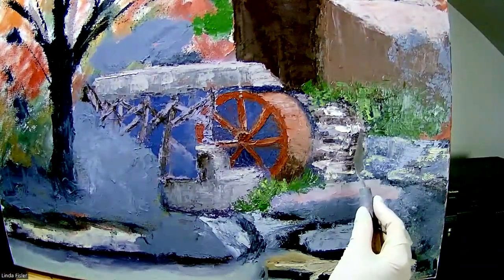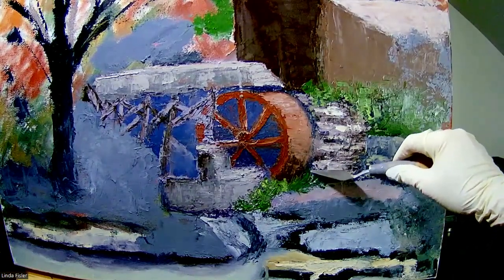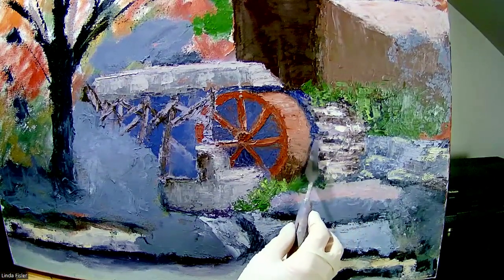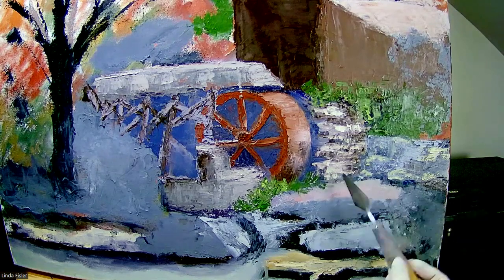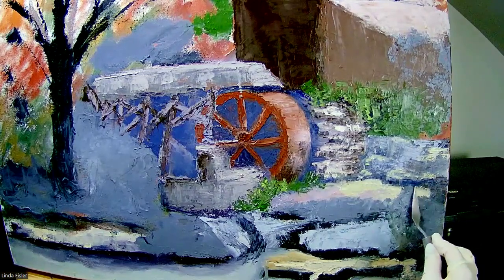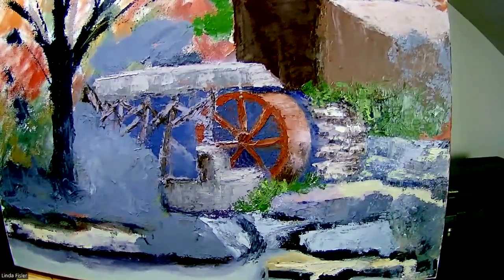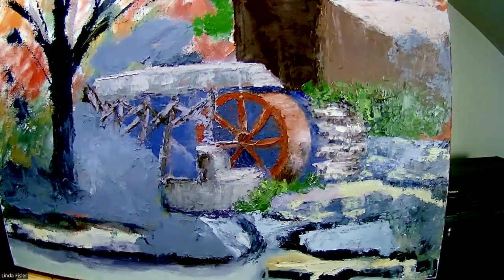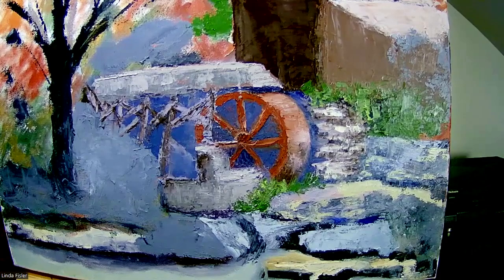ACTV Quick Clips Painting Rocks with Palette Knife Part 0ne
Using Palette Knives, Linda paints the rocky area of the painting and talks about color and texture on this ACTV Quick Clips